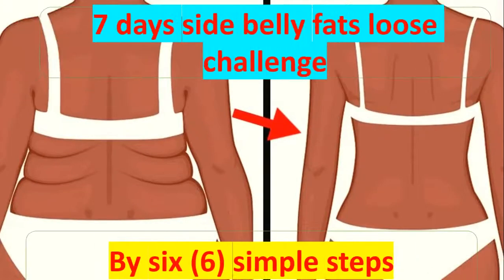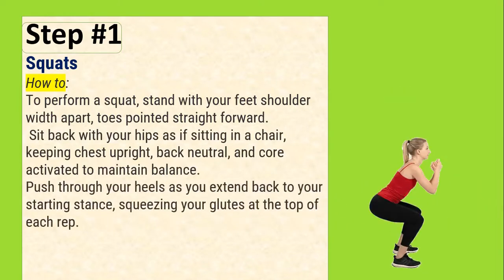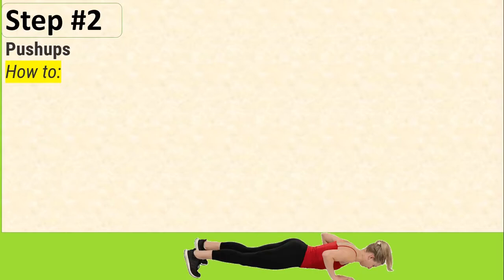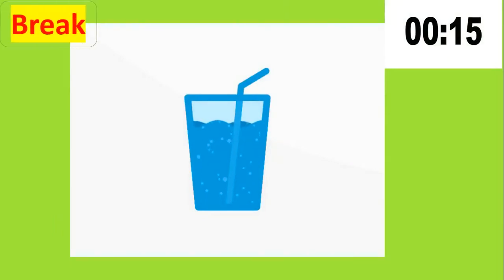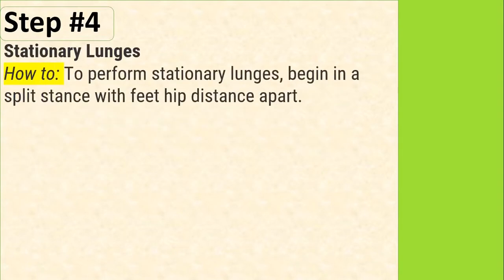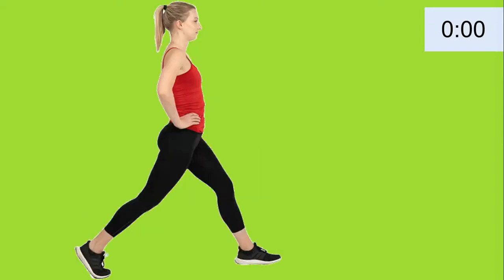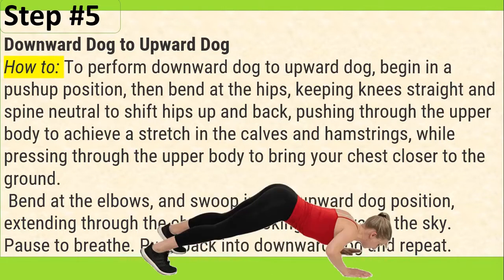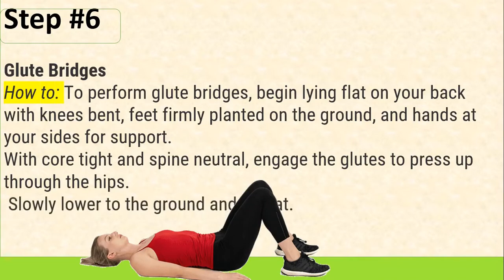6 Super Easy exercises To Reduce Side Fats Fast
in just 7 days loose side fats by just 6 simple exercises
6 Super Easy exercises To Reduce Side Fats Fast

How to lose stubborn side fat? How to get the body of your dreams easily? You could be working out for ages, but see no positive changes. Here are the best exercises that actually work and will help you reduce side fat in less than a month. Just do this live-time 5-minute workout with us daily, follow some simple rules, and you'll be amazed at the result!